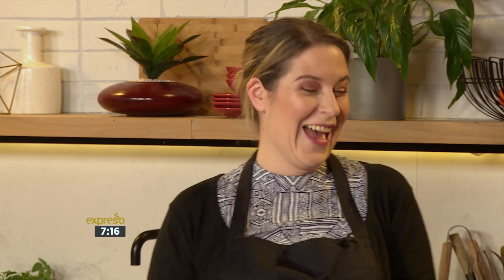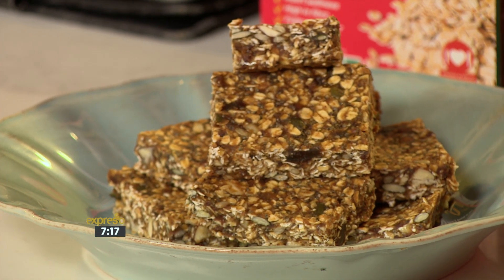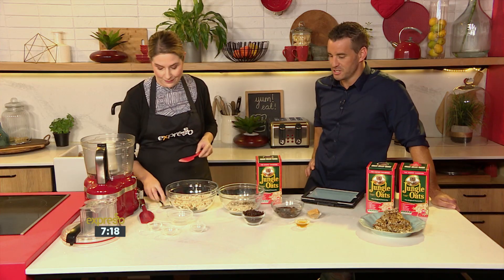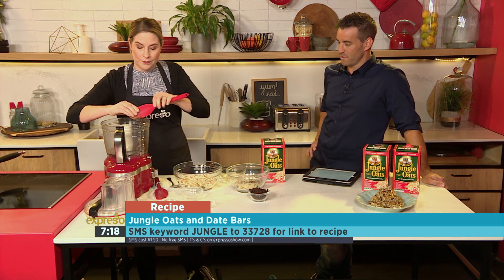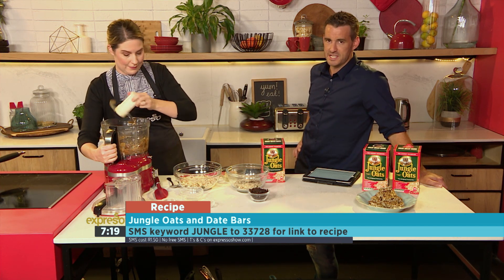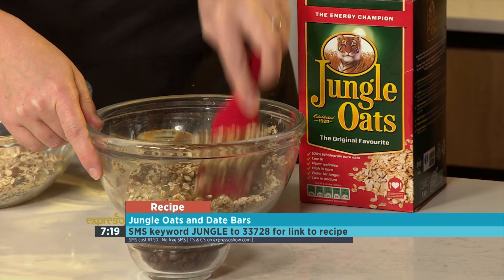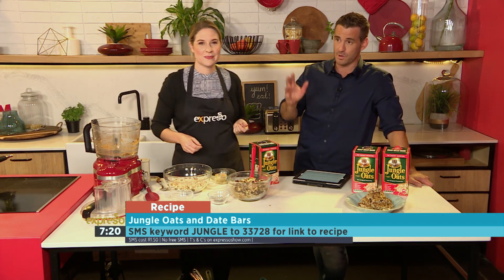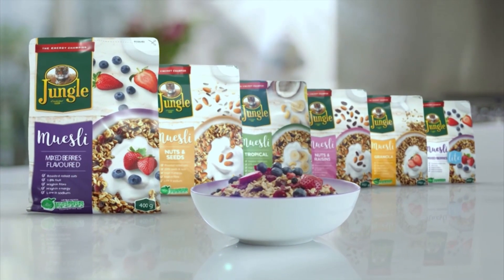Jungle Oats and Date Bars